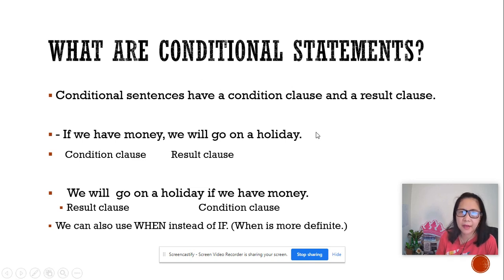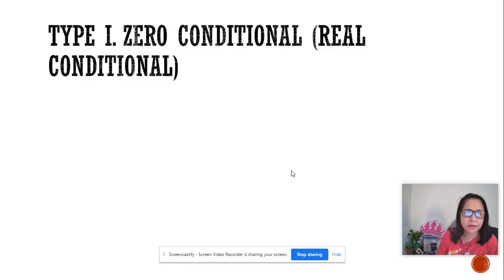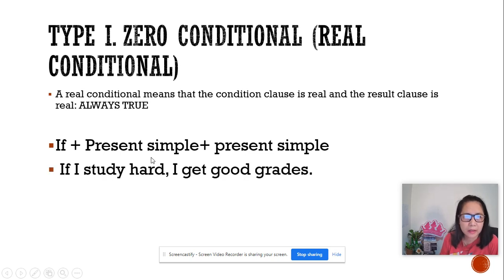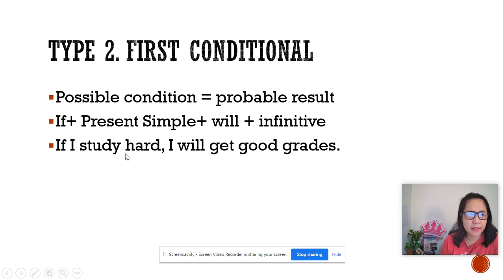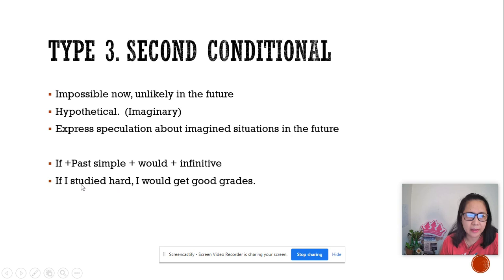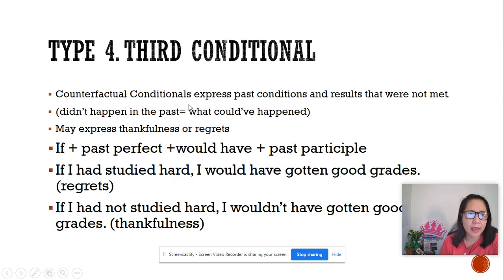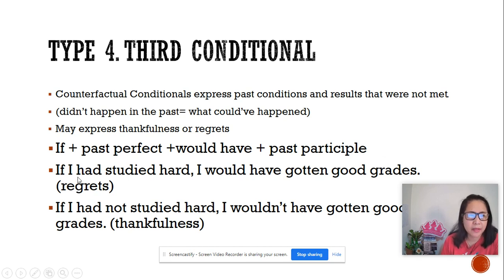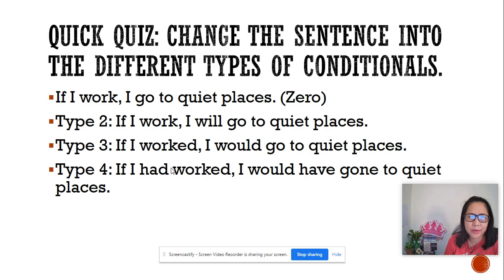Four Types of Conditional Sentences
Watch and learn from this five-minute lesson on the four types of conditional sentences.